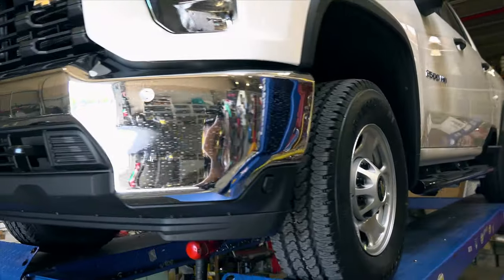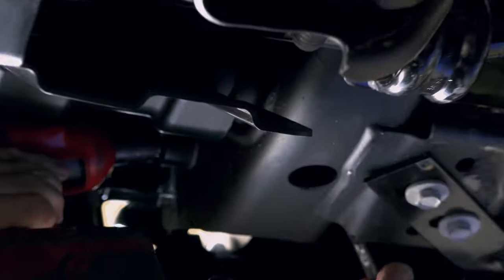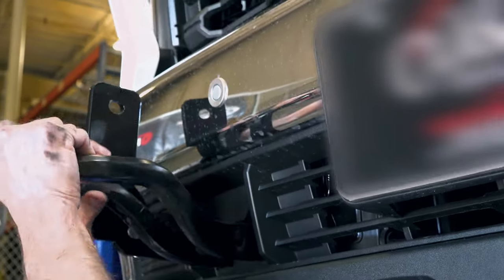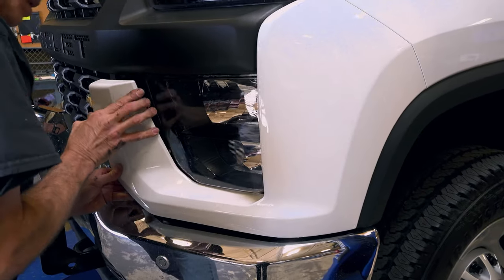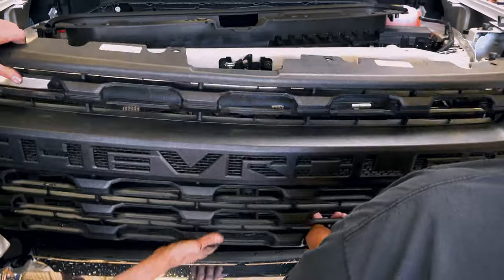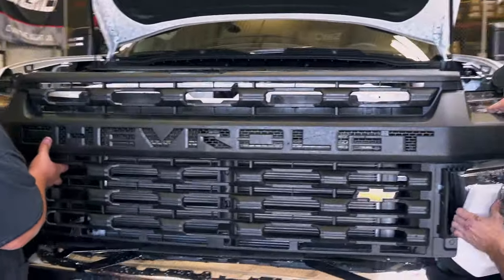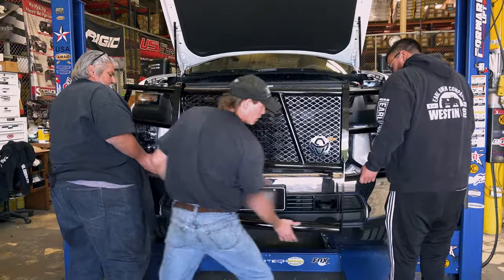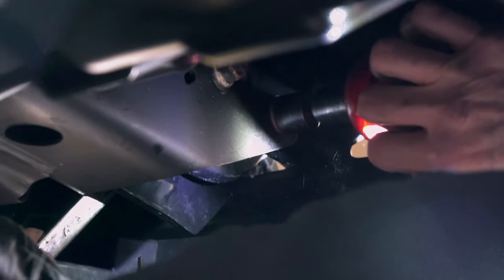Ranch Hand Legend Series Grille Guard Install on 2020 Chevy 2500HD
Installation of a Ranch Hand Legend Series Grille Guard on a 2020 Chevrolet 2500HD

The Ranch Hand Legend Grille Guard is the original icon of the vehicle protection industry. Providing outstanding protection, the Legend Grille Guard is one fully welded piece of steel that is mounted to your truck or SUV’s frame in four locations providing maximum strength and eliminating vibration. Ranch Hand’s grille inserts are punched specifically to match your OEM truck/SUV grille pattern.